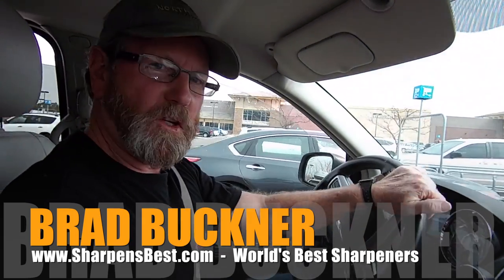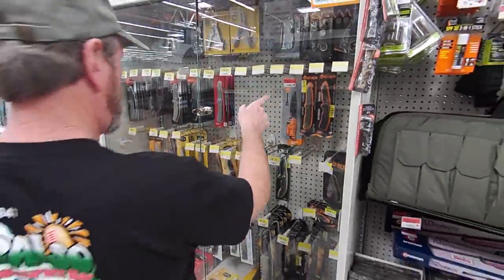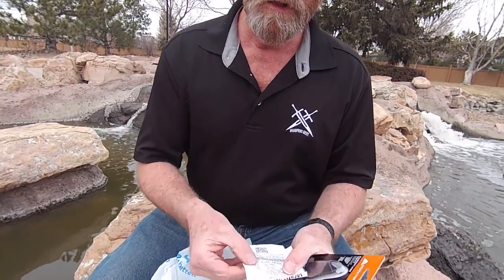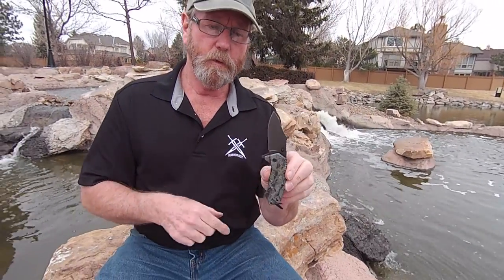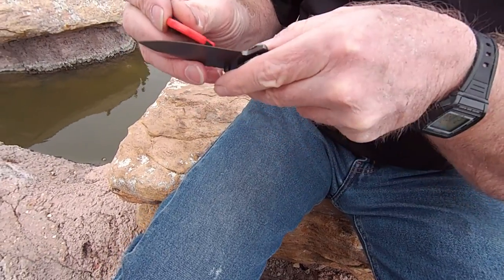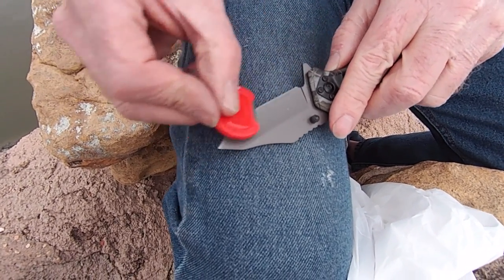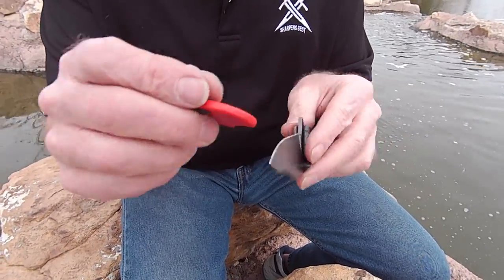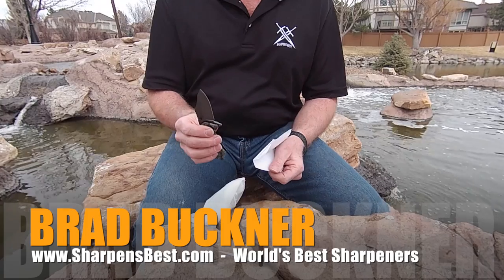Are Walmart Hunting Knives Sharp?